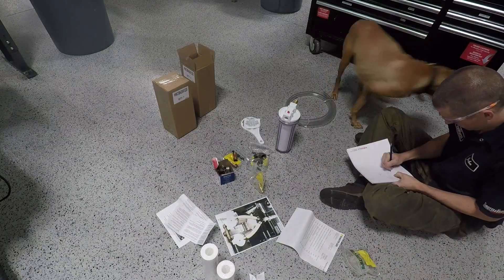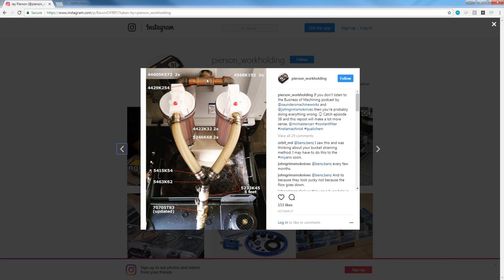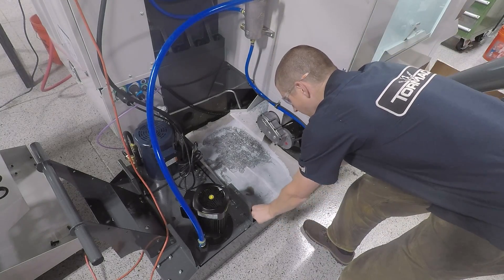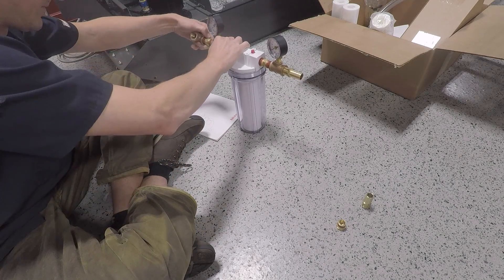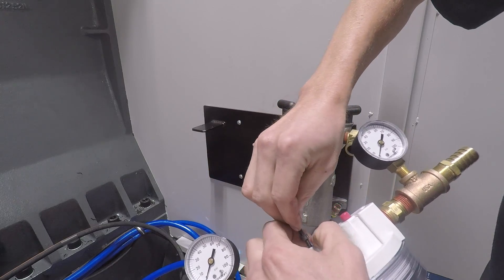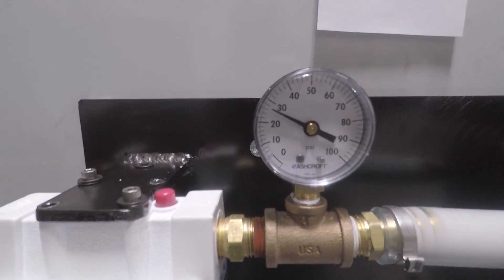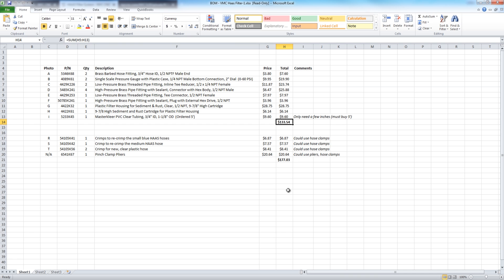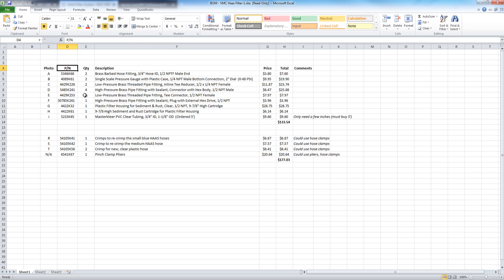Upgrading Your HAAS Coolant Filter System!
Let's add a 20 micron filter to our HAAS VM3 CNC Mill to better filter our coolant!  This can help the coolant last longer, improve surface finished and help keep your CNC machine in great condition!

NYC CNC publishes video on CNC Machining, Fusion 360 and Arduino!  5 Reasons to Use a Fixture Plate on Your CNC Machine